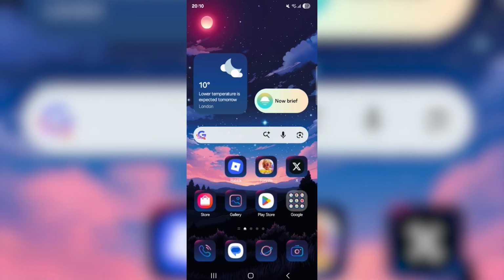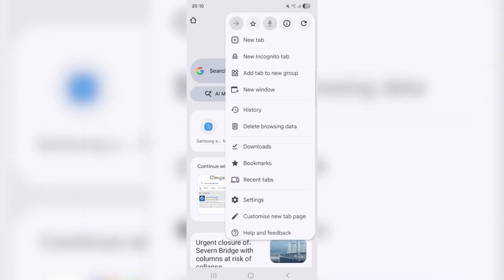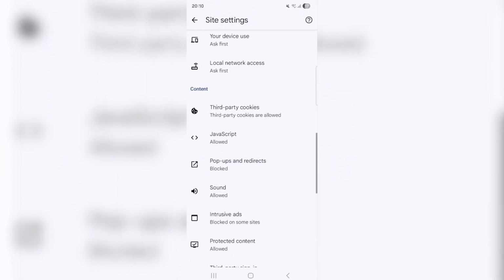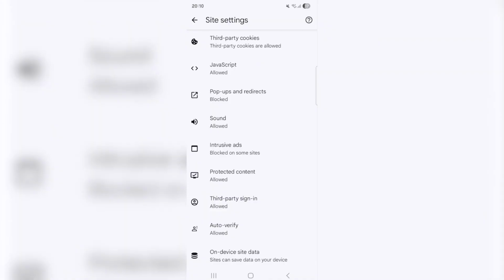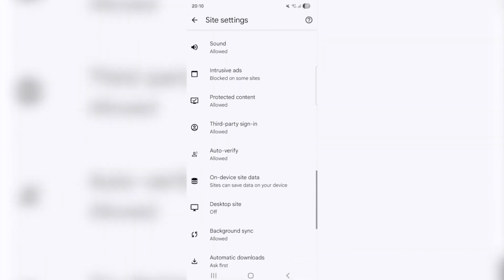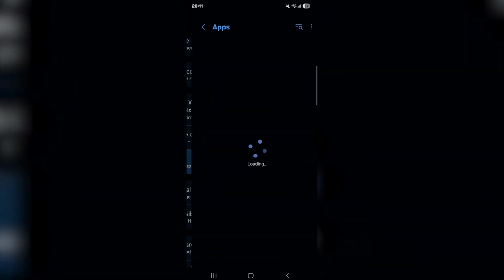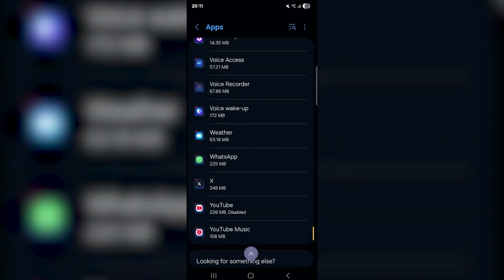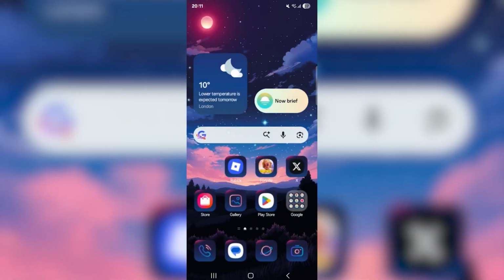How To Fix Android Ads Popping Up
How To Fix Android Ads Popping Up, Fix Android Ads Popping Up